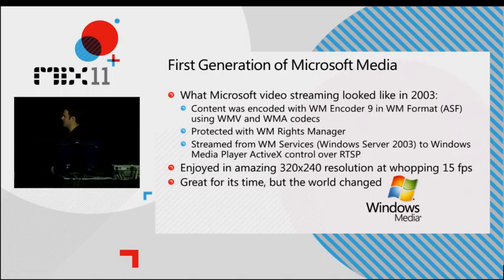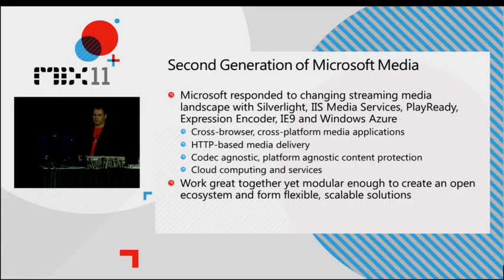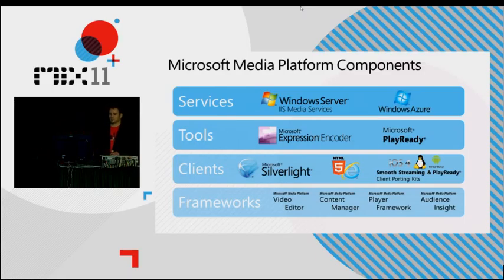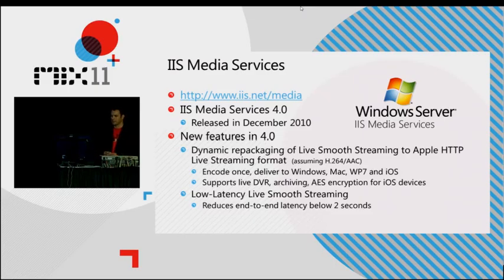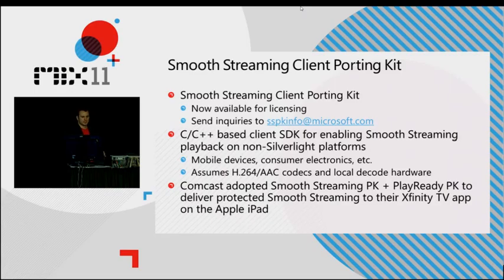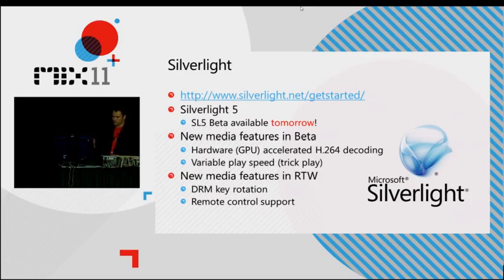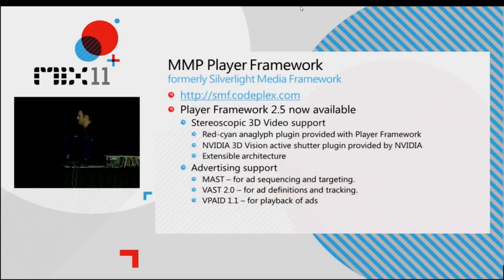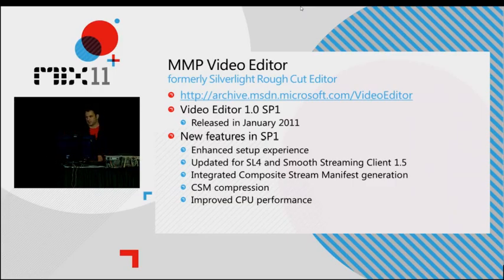MIX11 Introducing Microsoft Media Platform MMP